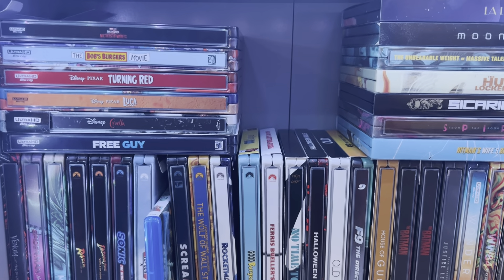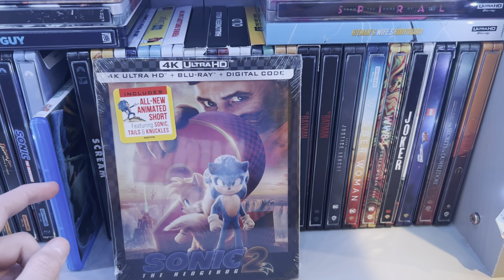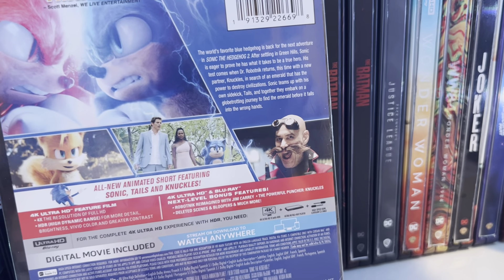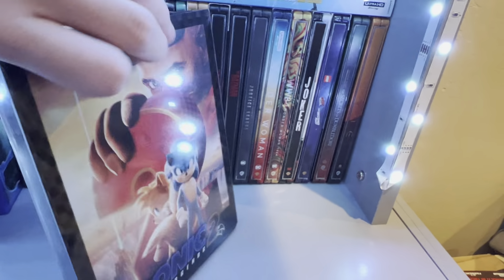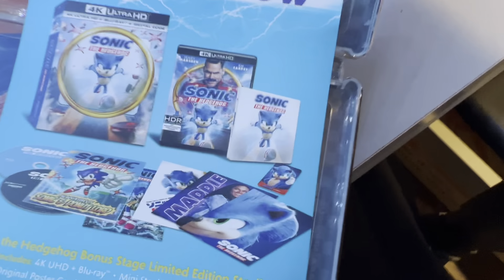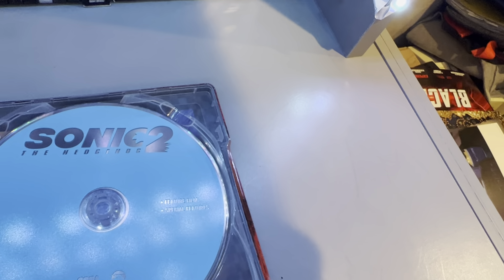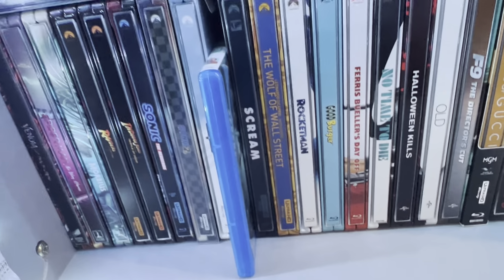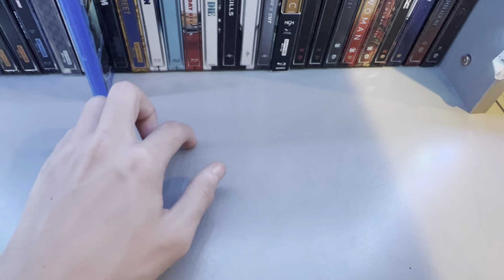Sonic The Hedgehog 2 steelbook unboxing